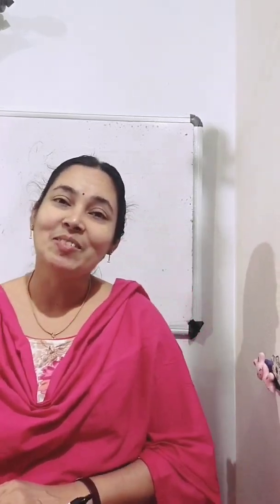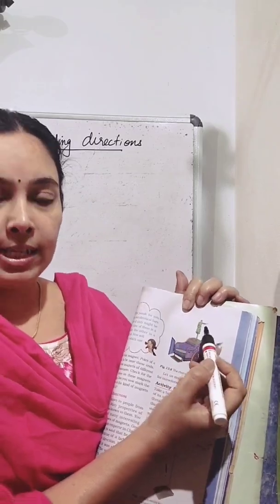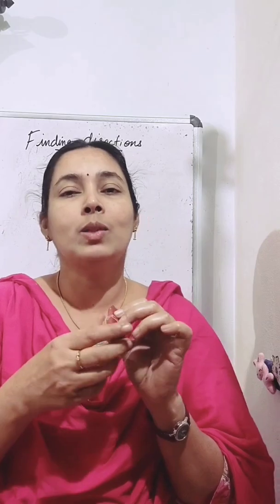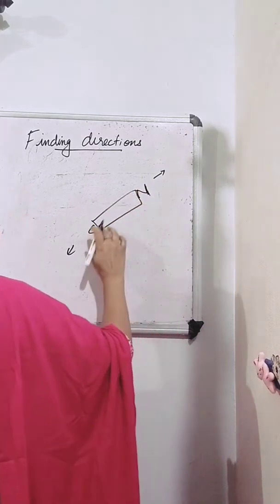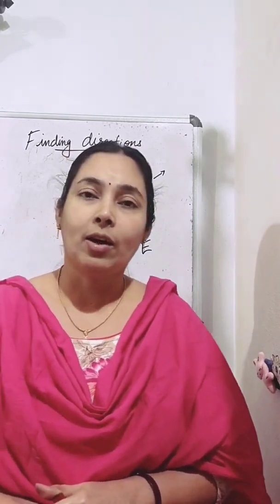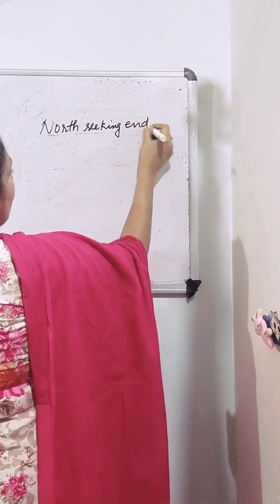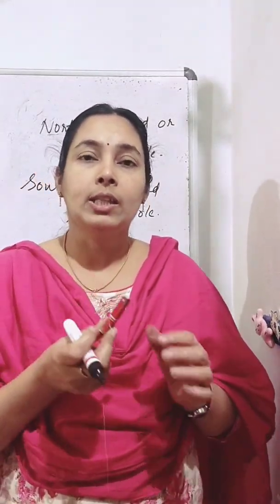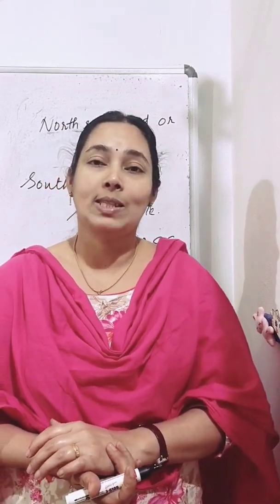Class 6 /Science /chapter 13 /Fun with magnets/Part 3 /Poles of a magnet/ finding directions/cbse